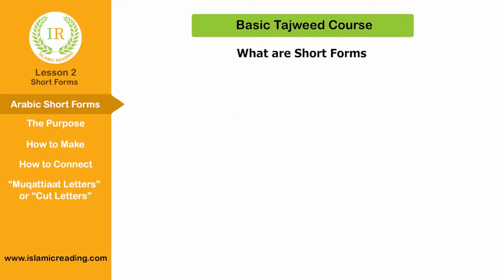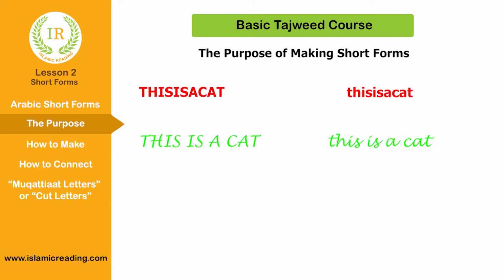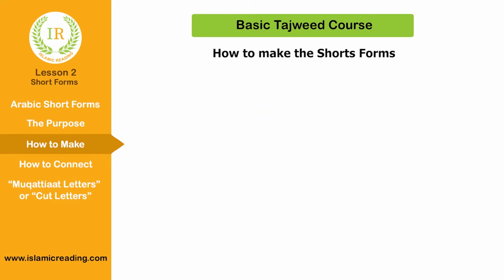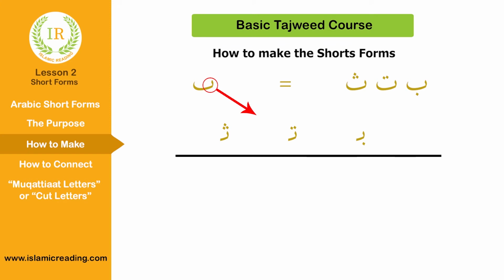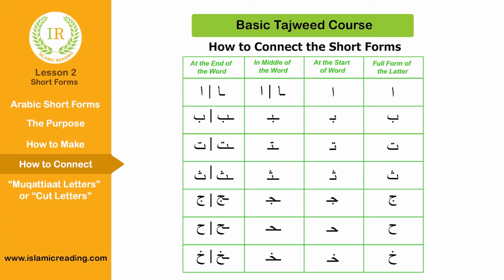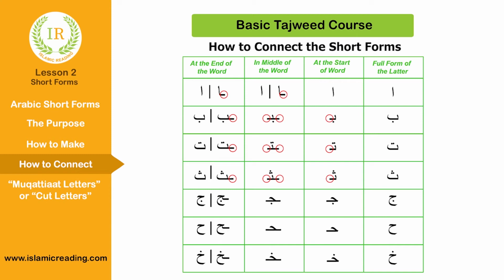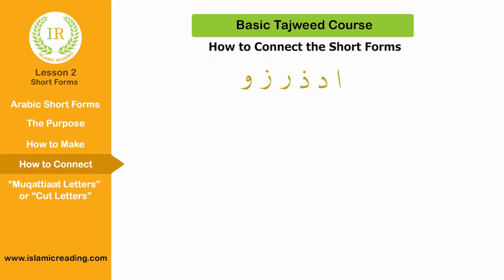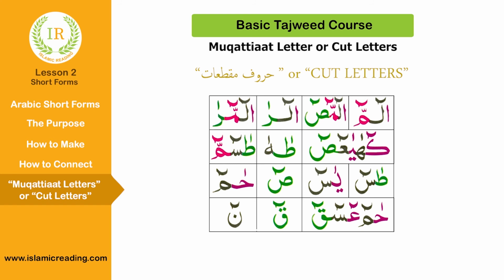Basic Tajweed Course, Lesson 2 | Arabic Short Forms - with Islamic Reading by Hafiz Adnan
Basic Tajweed Course by Islamic Reading is designed for anyone who wants to learn how to read the Holy Quran. Lesson 2 talks about the Short Forms of Arabic Alphabets.

Today's Class topics are;
00:00 - 1: What is a Short Form
01:24 - 2: The Purpose
02:15 - 3: How to Make Arabic Short Letters
04:13 - 4: How to Connect Arabic Short Forms
07:03 - 5: "Muqattiaat Letters" (حروفِ مقطعات)

To learn Holy Quran at your home, Signup Today:
Free 3 Trail Classes will be provided.

LEARN 100% FREE, IF YOU CAN'T AFFORD THE FEES.